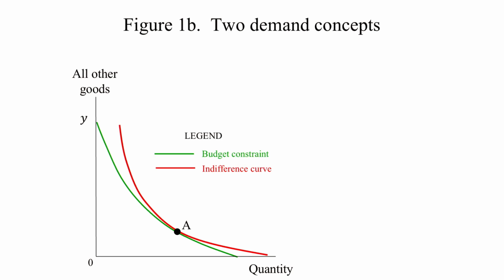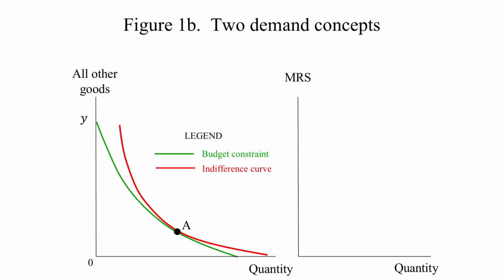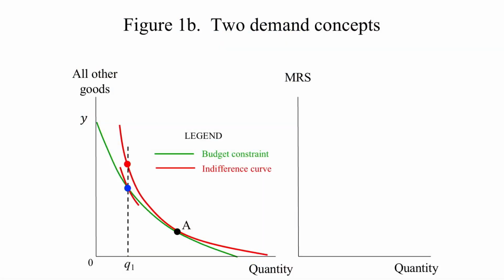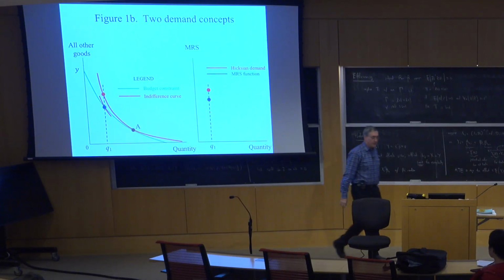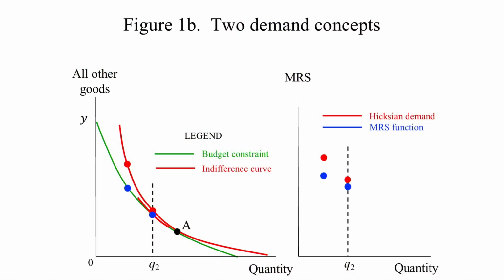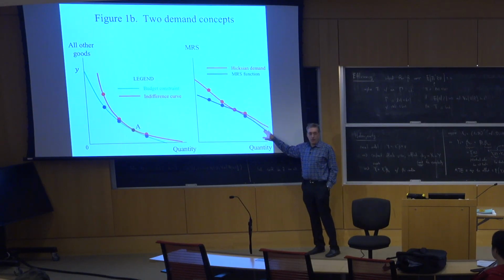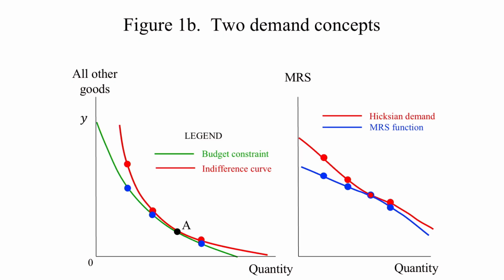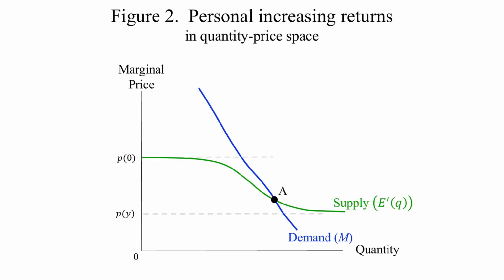Increasing Returns: Income Effects on the M Function